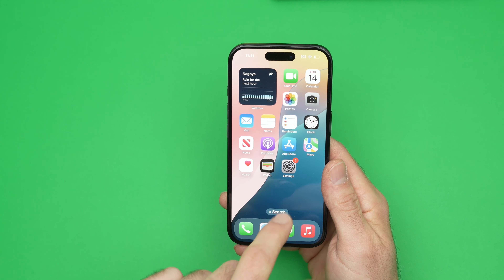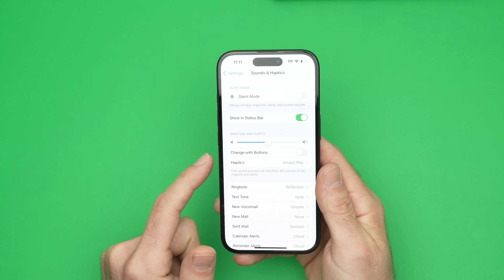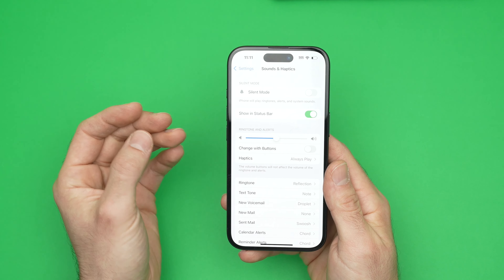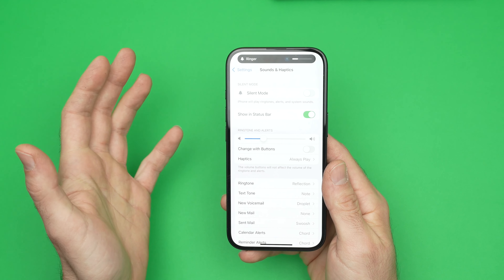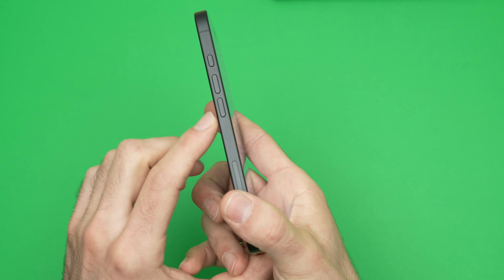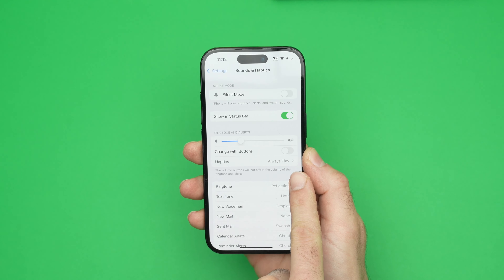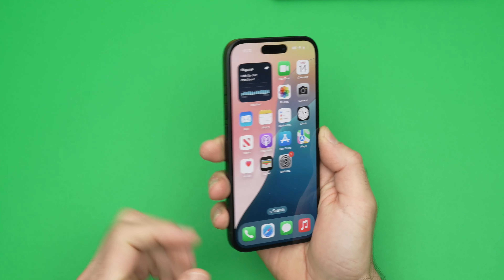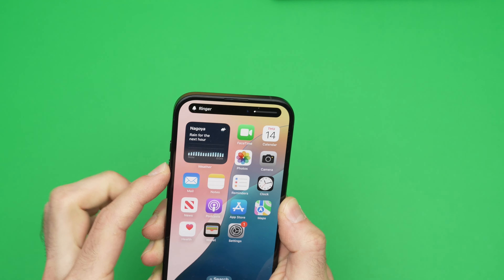How to Change Ringer Volume on iPhone 16 / Pro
I'll guide you step by step on how to change the volume of the ringer tone on your iPhone 16 - iPhone 16 Plus - iPhone16 Pro, iPhone16 Pro Max.